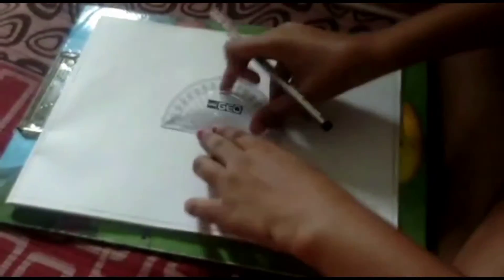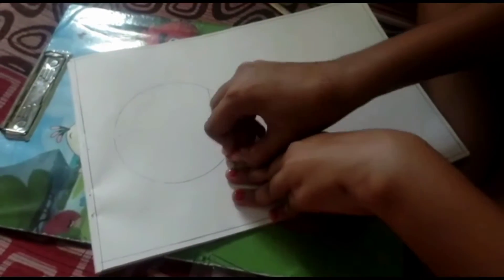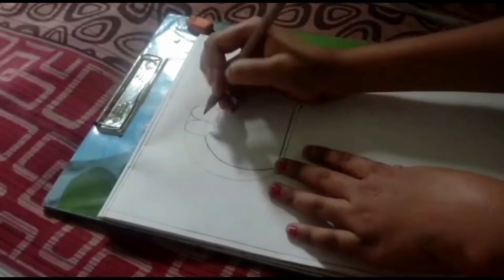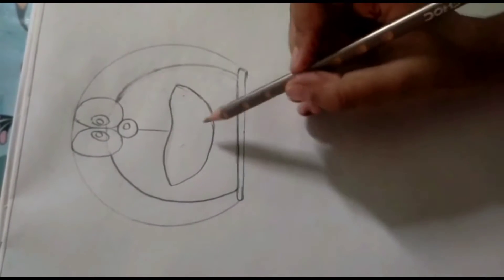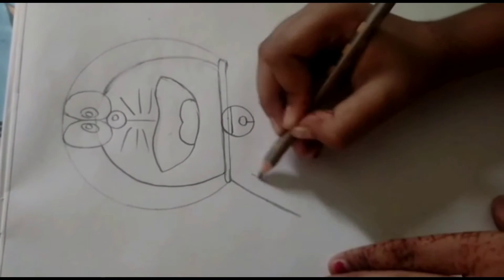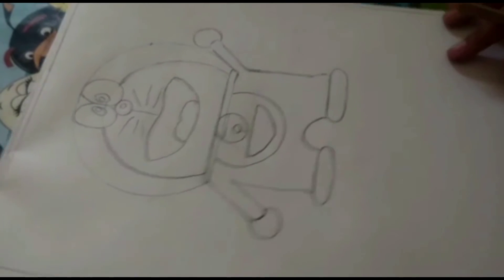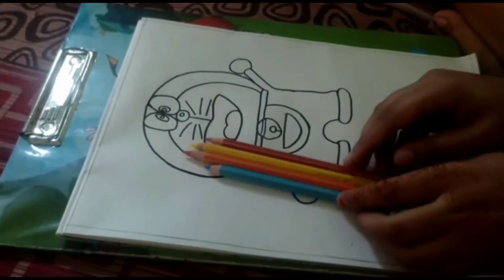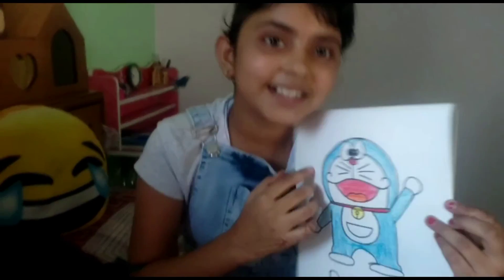the drawing of doramon for kids in easy way # my third video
the drawing video of doramon published on 1aug at 4.09 pm

favorite cartoon of kind like my  brother

edited by (me - khushi)

see you soon in next video